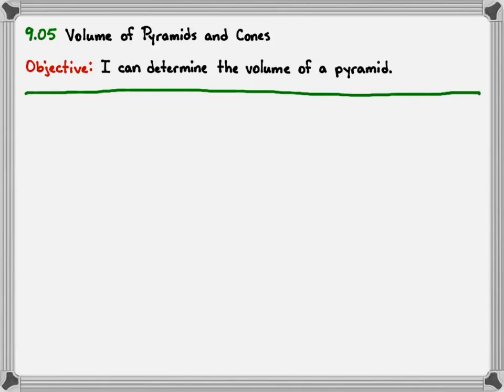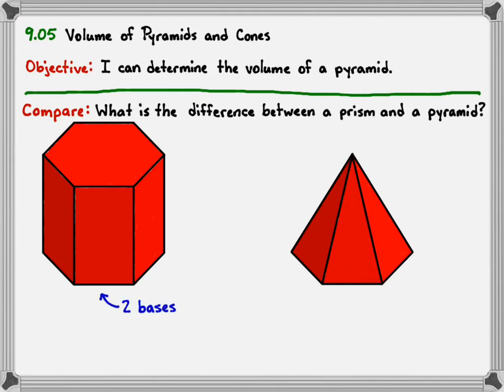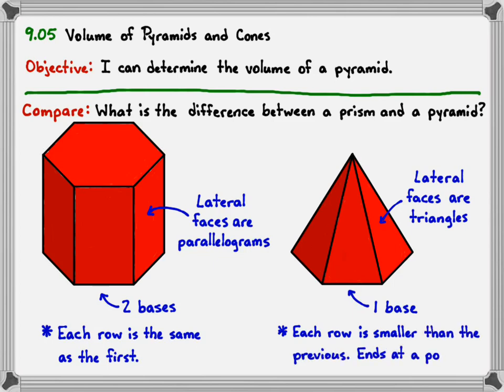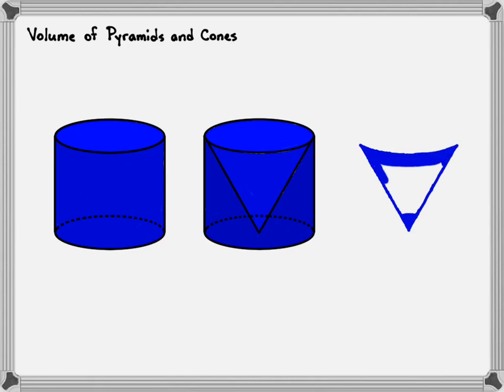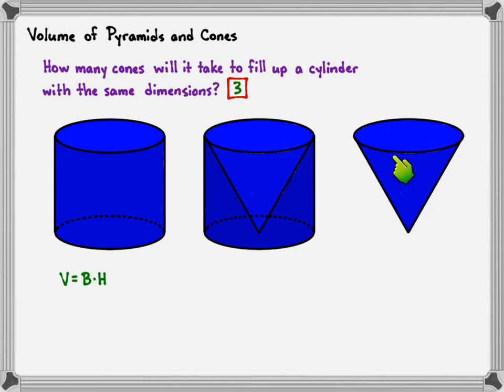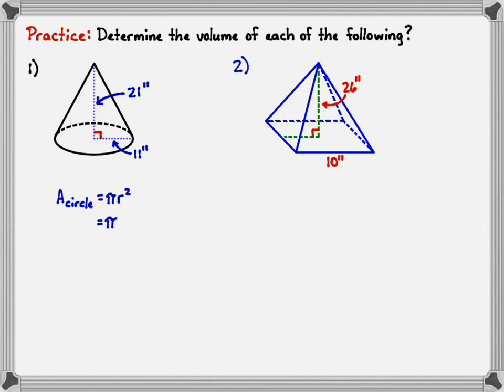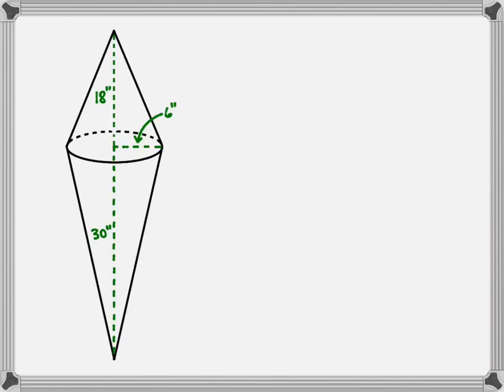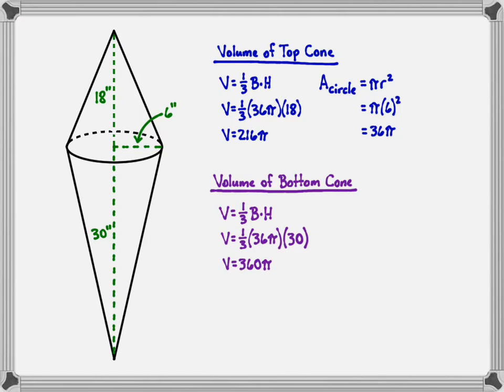9 05 Volume of Pyramids and Cones